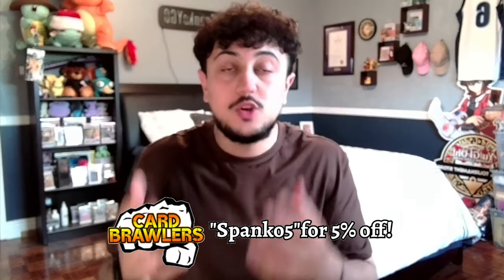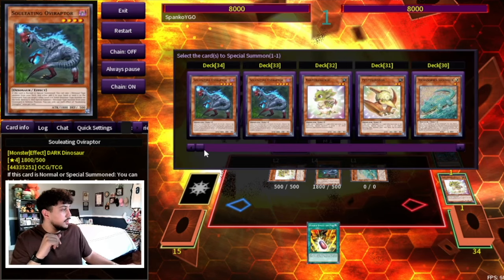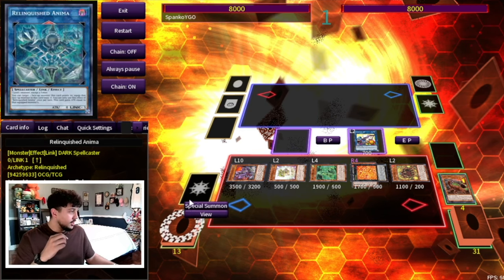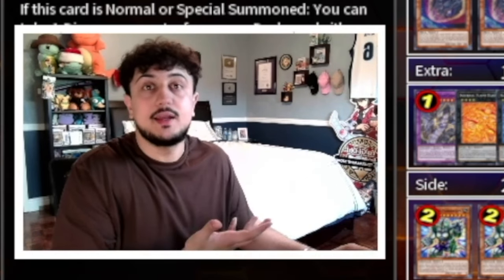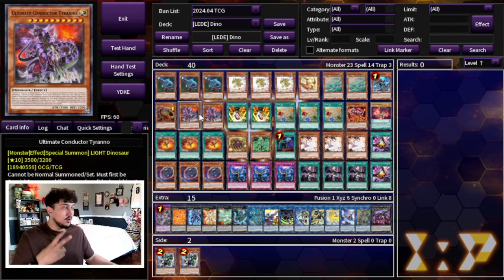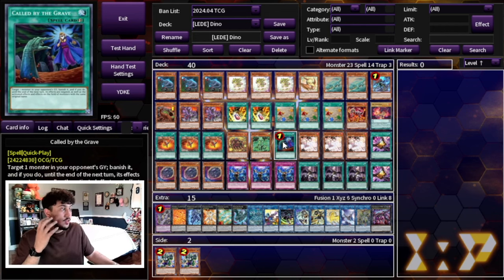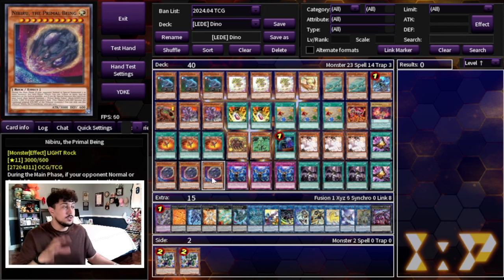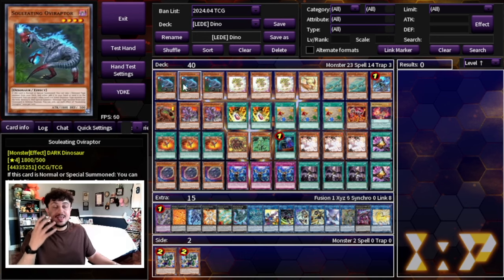5+ DISRUPTIONS! Dino Deck Profile + COMBO! | May 2024